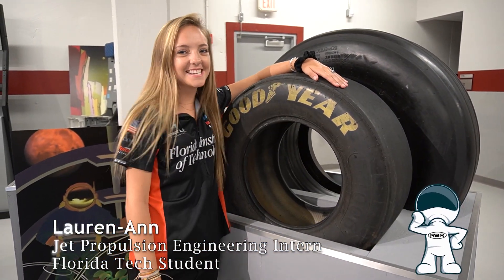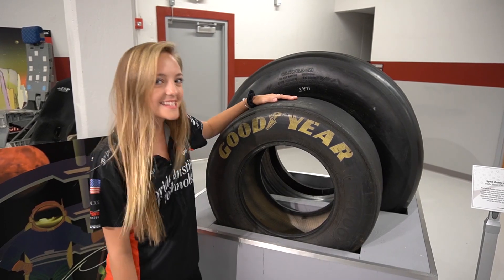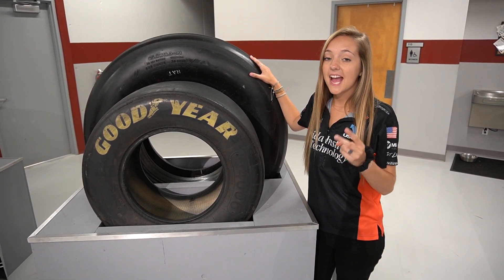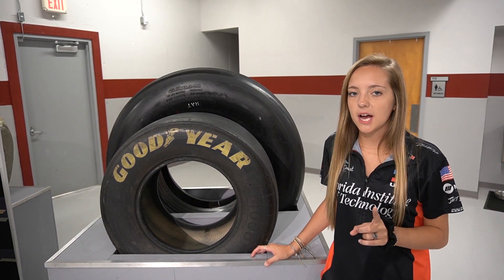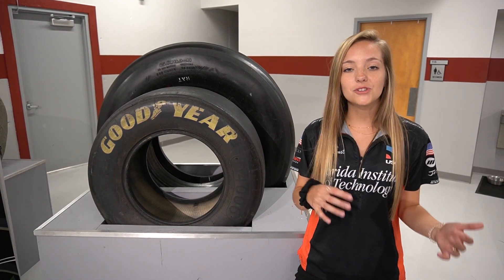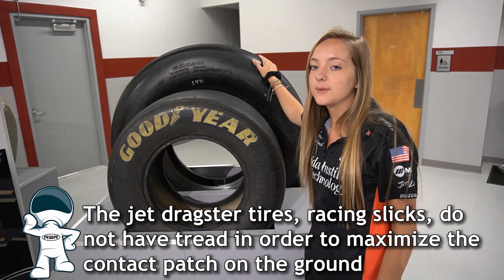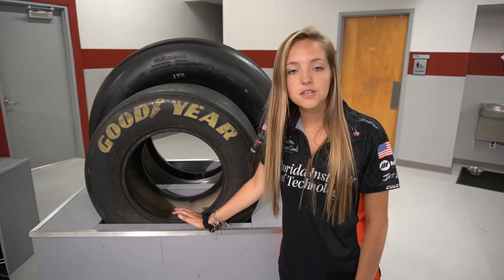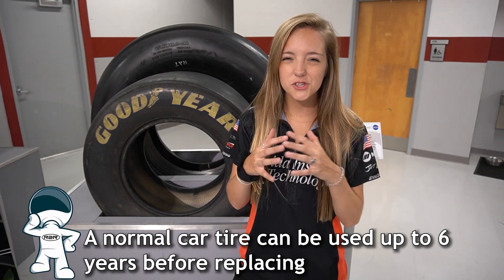Episode 3: Space Shuttle Tires vs Jet Dragster Tires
Have you always wondered how jet engines are similar to rocket engines? Well sit back and get ready because in this Rockets 2 Race Cars Mini Series presented by Blazing Trails, you will learn all about how they are similar and different!

Rockets 2 Racecars is continuing its mini series with comparing the space shuttle tires to jet dragster tires! Lauren-Ann is going to take you rolling right through this video and show you all the similarities and differences between NASA technology and racing technology!

*Follow the Whole LMS Jets Team on Instagram*

*VISIT US FOR A TOUR*
2495 Palm Bay Road NE